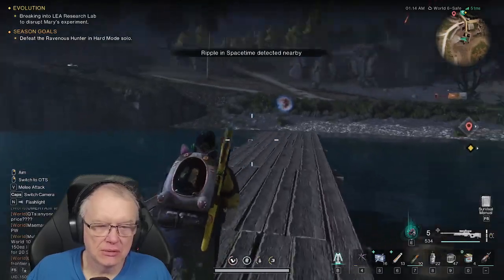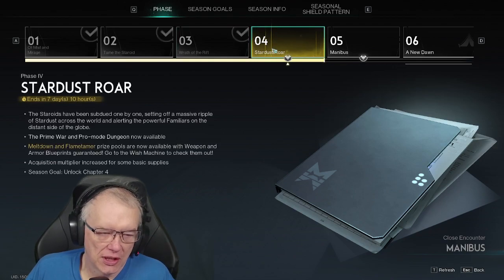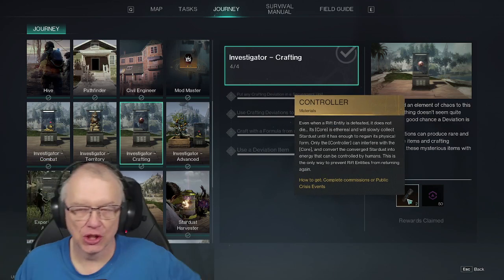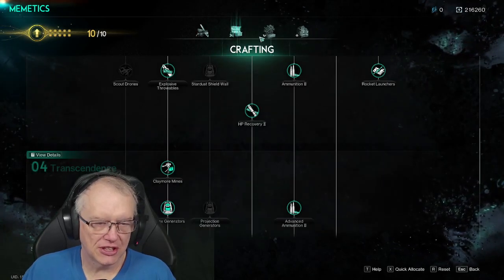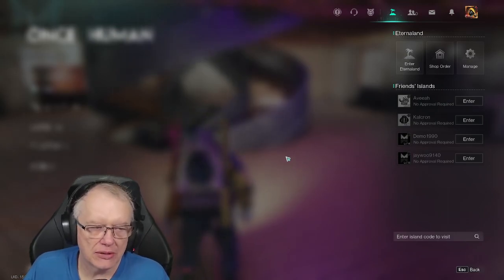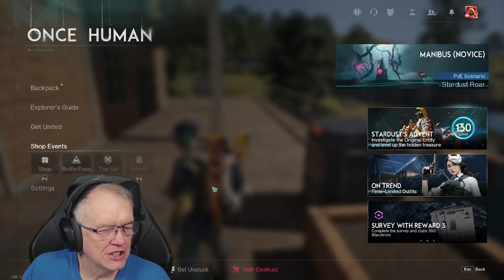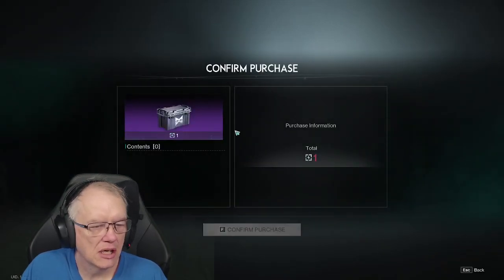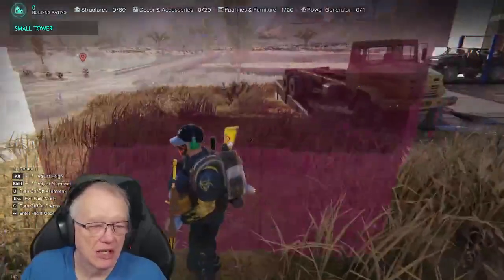Once Human vs ARK: Survival Ascended - The Ultimate Showdown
Overview of Once Human game play VS ARK Survival Ascended -- Watch live